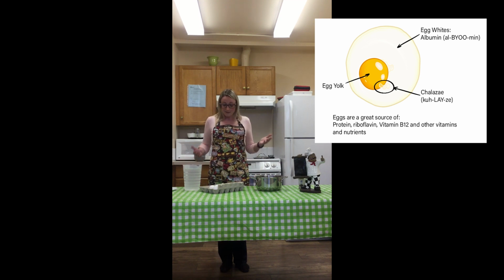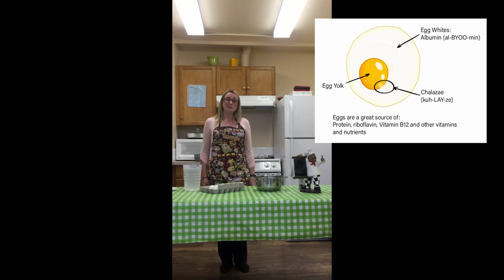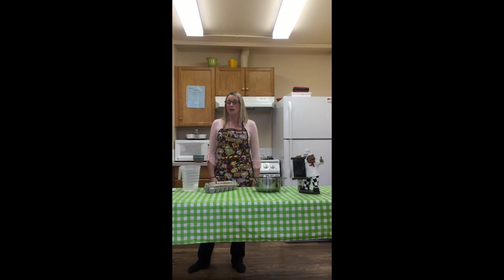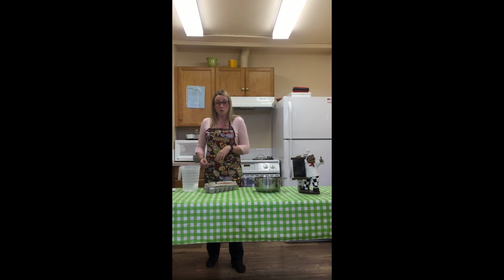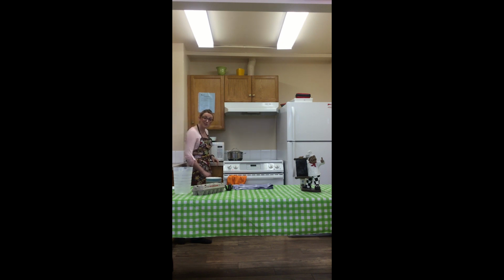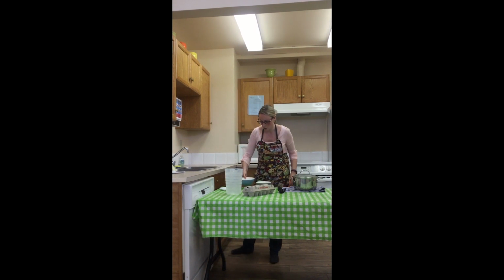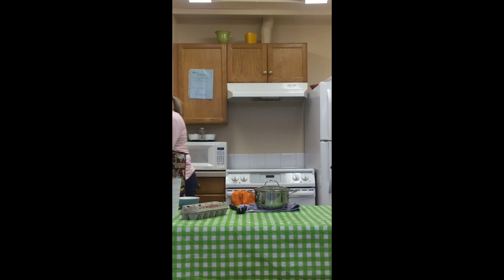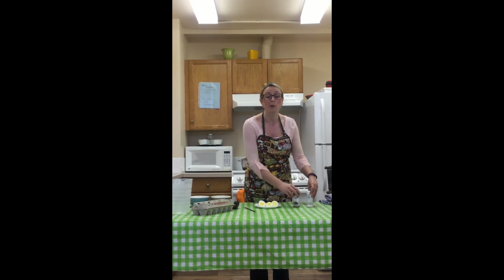The Independent Chef-Hard & Soft Boiled Eggs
Cooking is a life-long skill that everyone should learn, and it’s important to start with the basics. This program is an adapted version of our Cooking Club program that is intended for youth aged 13-18. Participants will learn safe kitchen practices, basic skills like how to properly use a knife, how to boil an egg, and how to avoid cross contamination when working with raw meat, as well as how to cook basic meals for themselves, or their family and friends. These foundational skills will significantly impact their confidence in the kitchen. Let’s get cooking!

Supplies Needed:

2 eggs
Small pot with lid
Slotted spoon